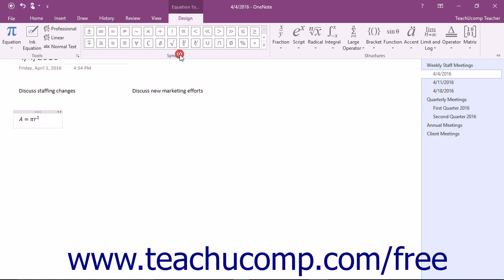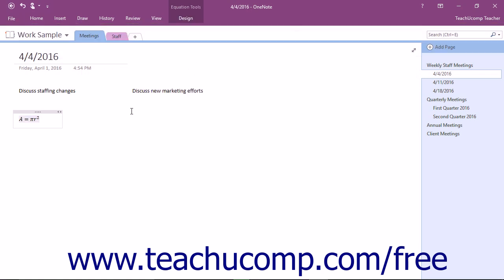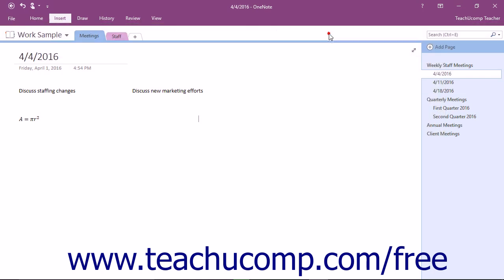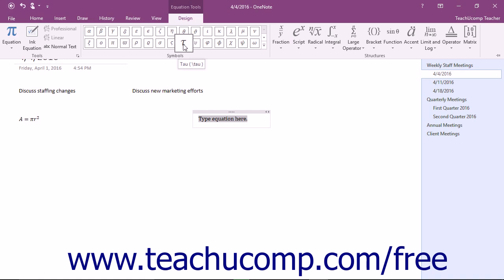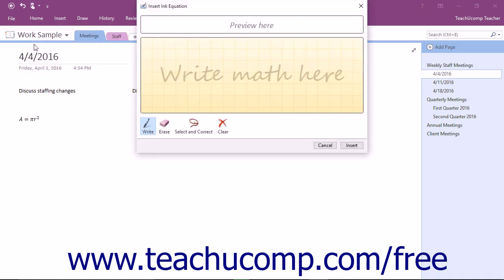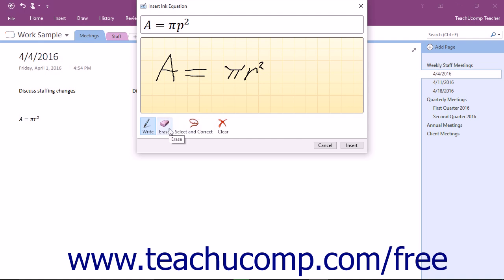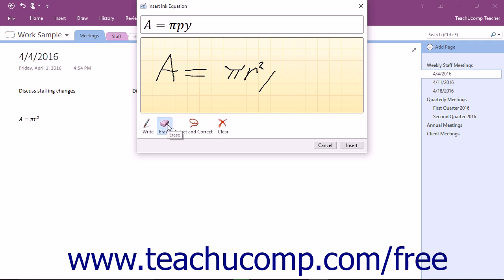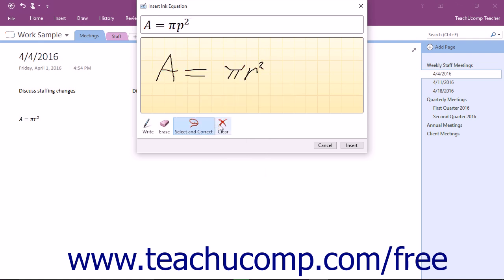OneNote 2016 Tutorial Adding Mathematical Equations Microsoft Training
Learn about Adding Mathematical Equations in Microsoft OneNote A clip from Mastering OneNote Made Easy. - the most comprehensive OneNote tutorial available. Visit us today!